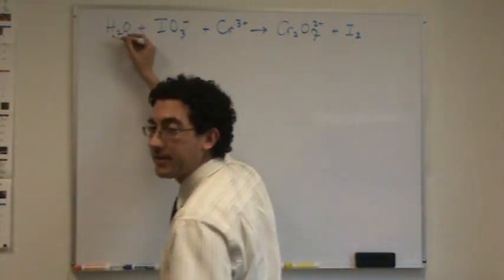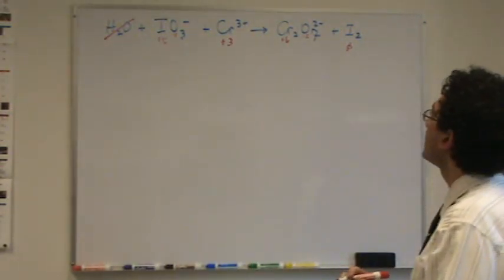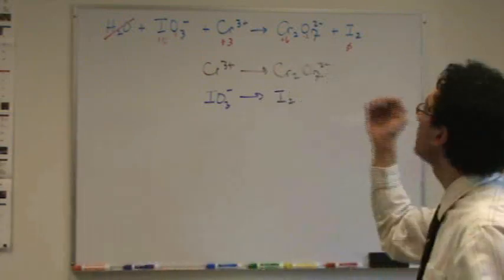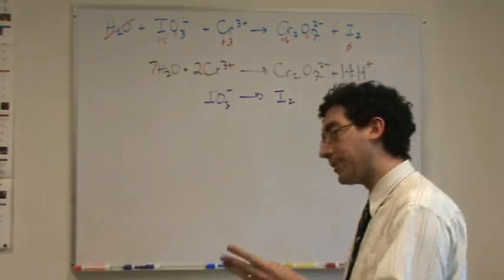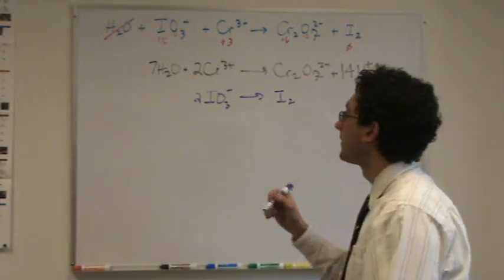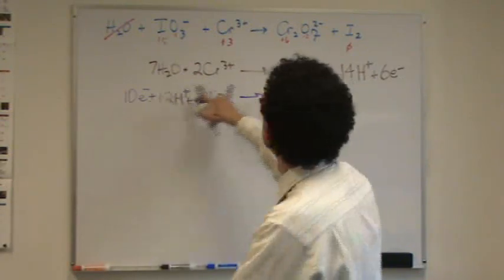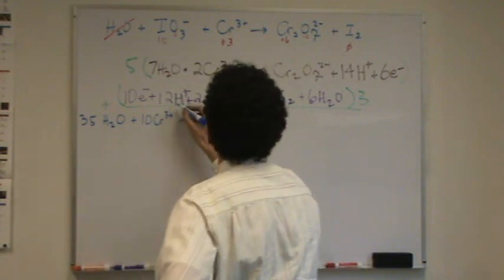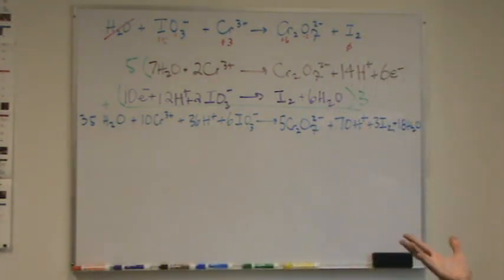Redox 1a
Balancing a redox reaction